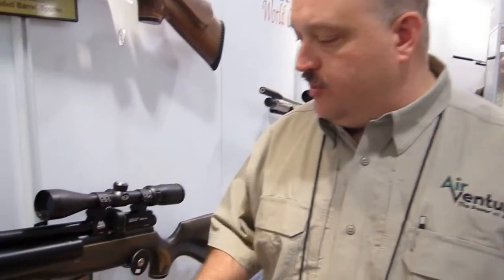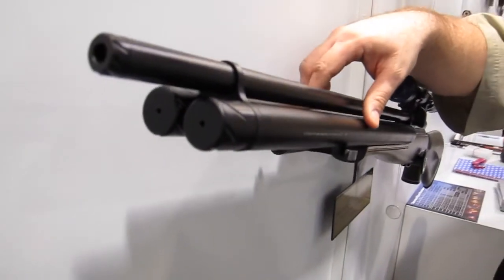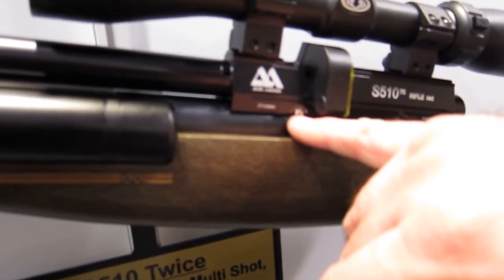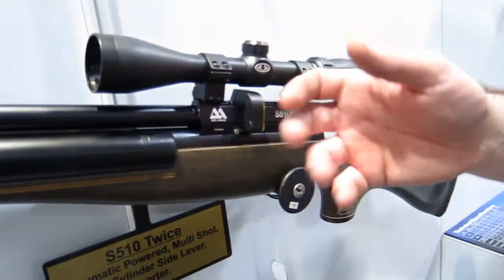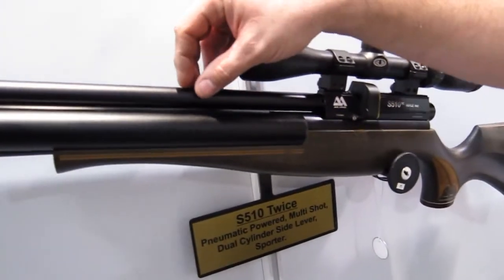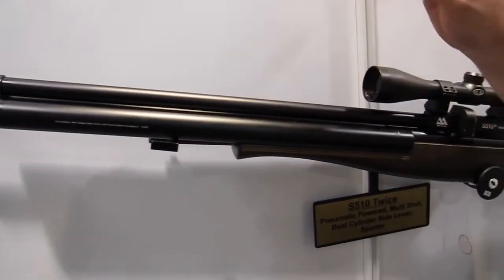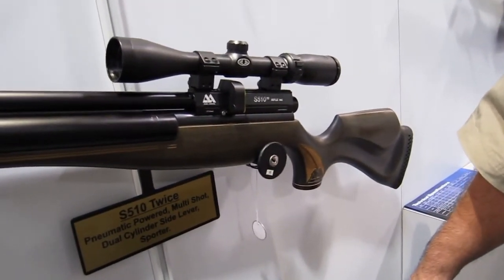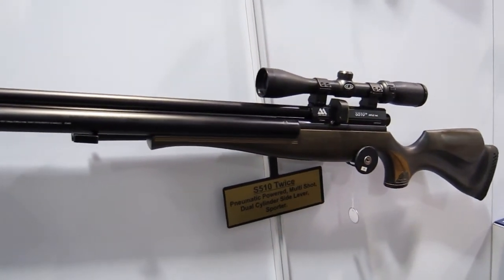Air Arms S510 FAC Twice PCP Lever Air Rifle with Dual Cylinder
- Presentation of Air Arms S510 FAC Twice PCP Lever Air Rifle with Dual Cylinder